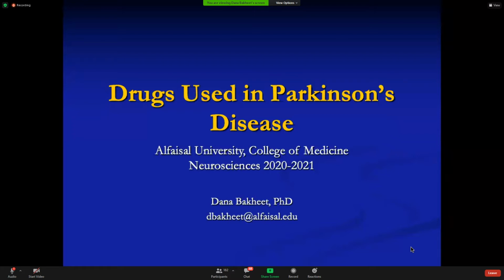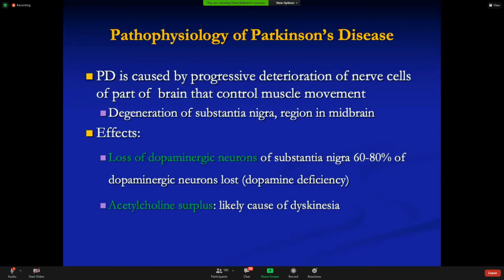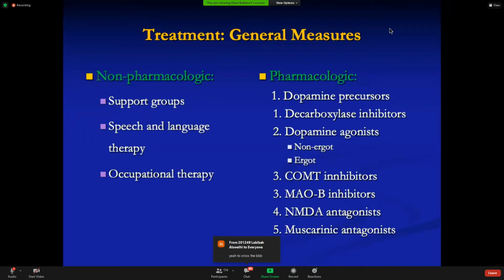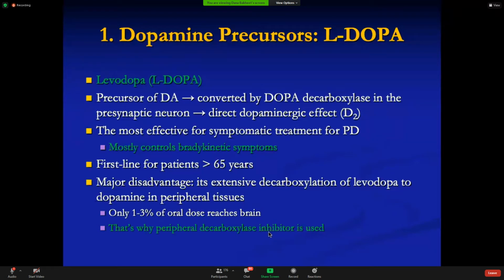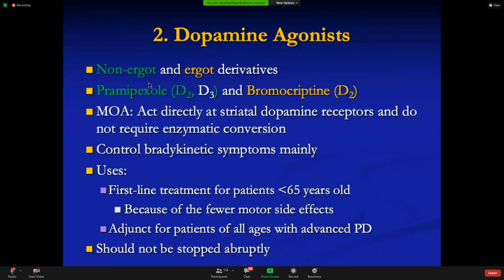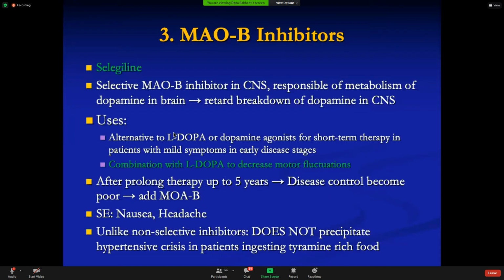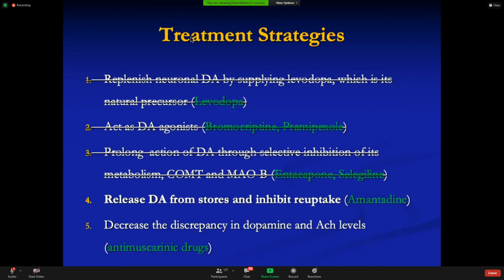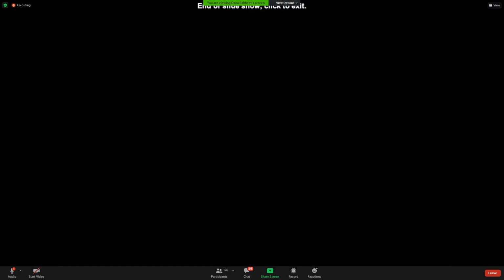Pharmacology L7- Drugs Used in Degenerative Diseases II- Dr. Dana